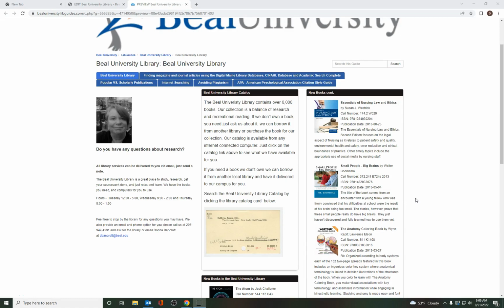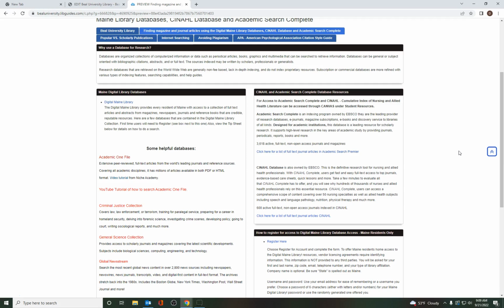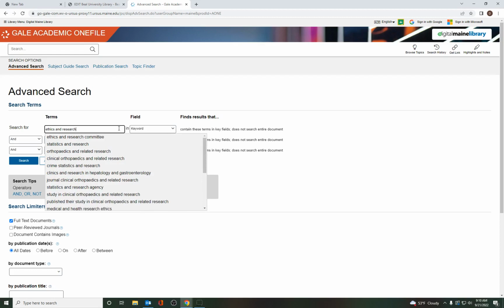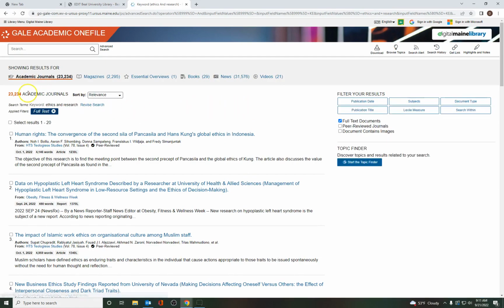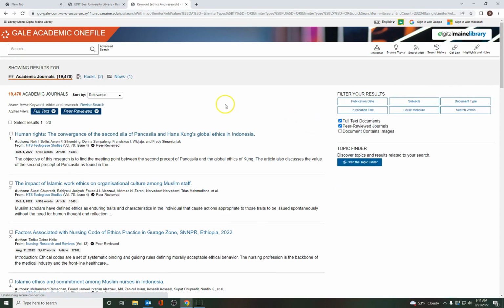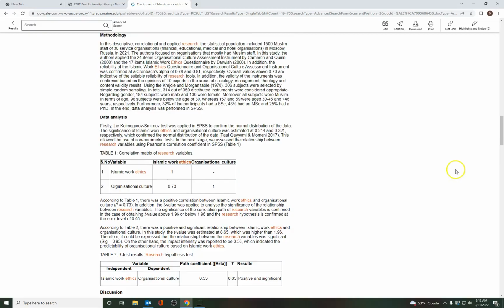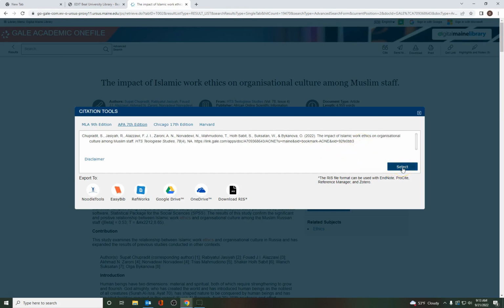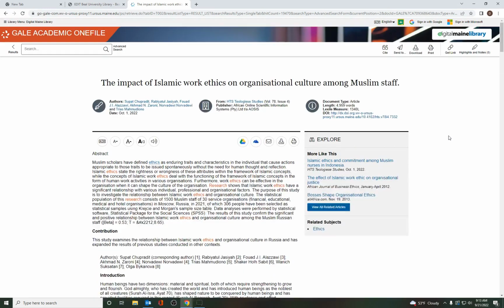Digital Maine Library Databases - Beal University Library